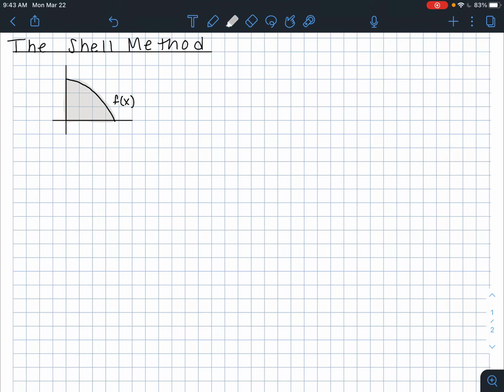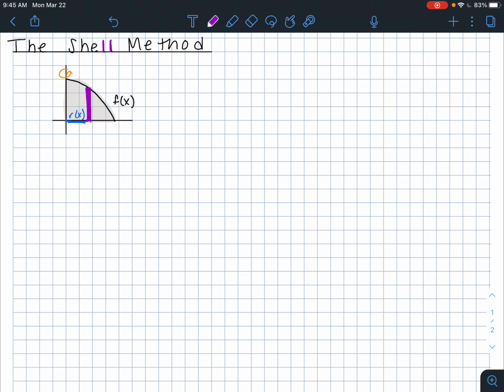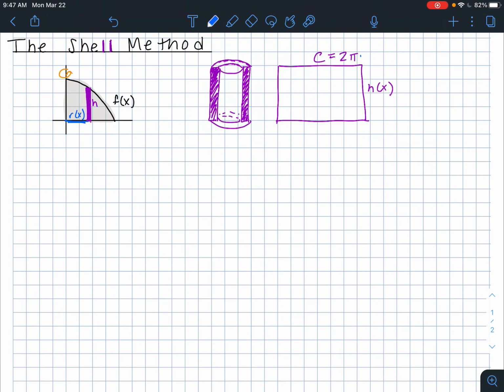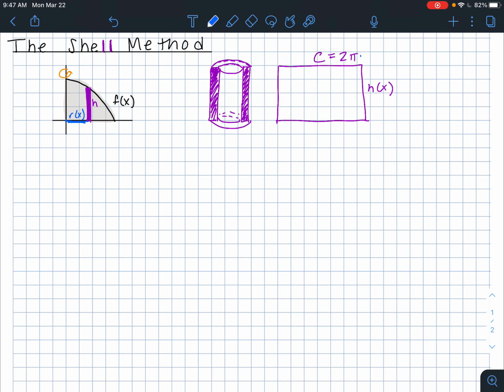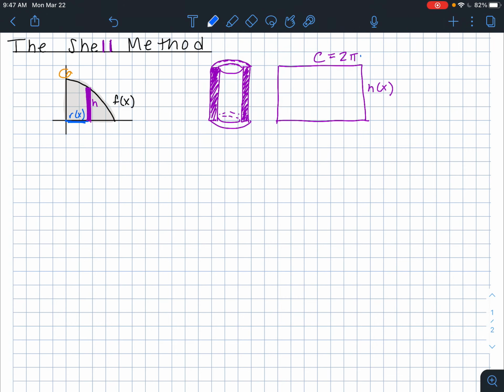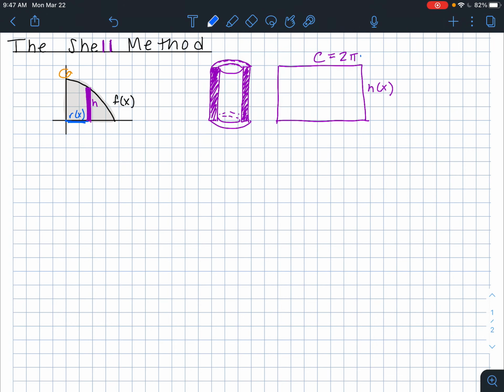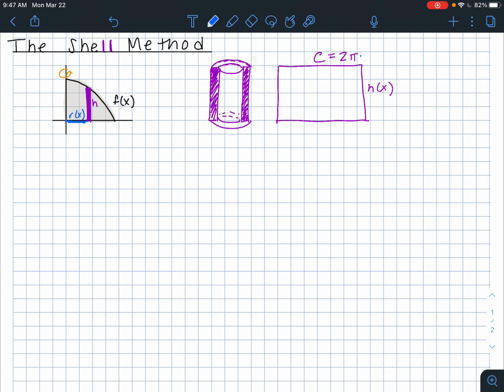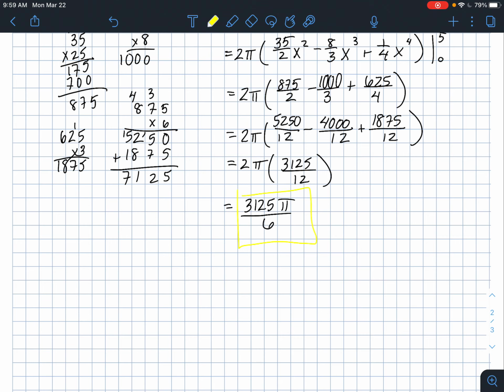Volumes of Revolution with the Shell Method